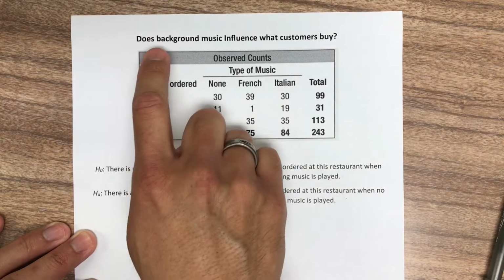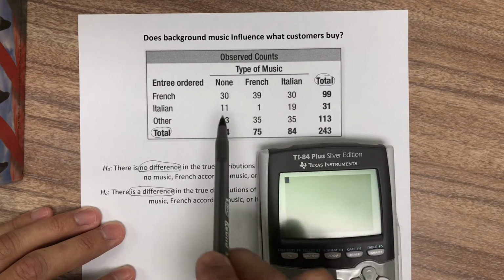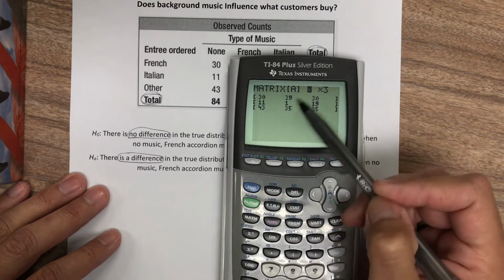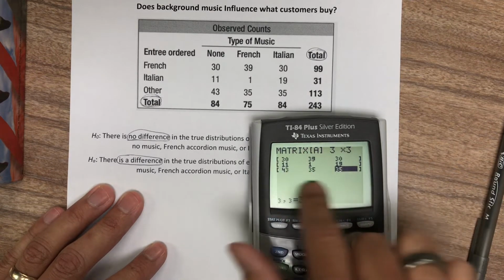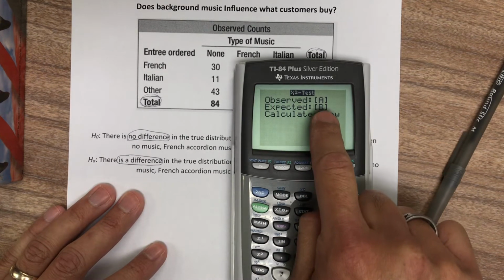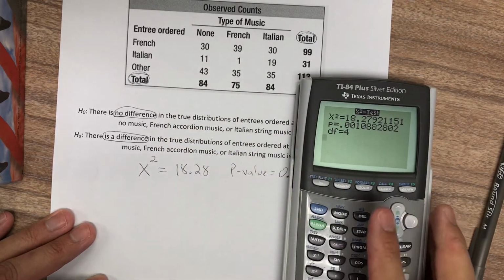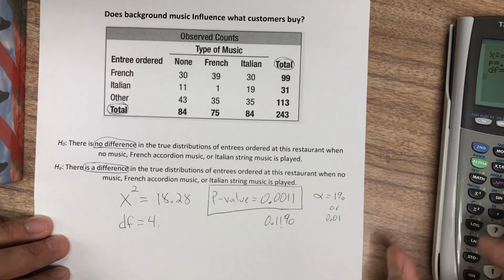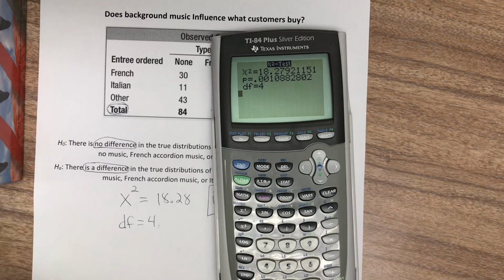Chi-Square Test for Homogeneity on a TI-84 Graphing Calculator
Learn how to use a TI-84 graphing calculator to perform a Chi-Square Test for homogeneity.